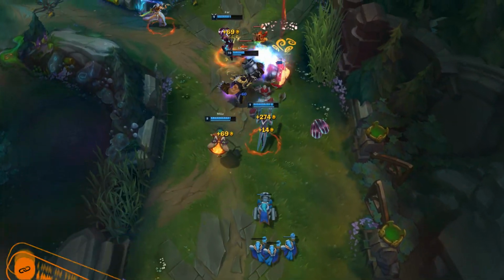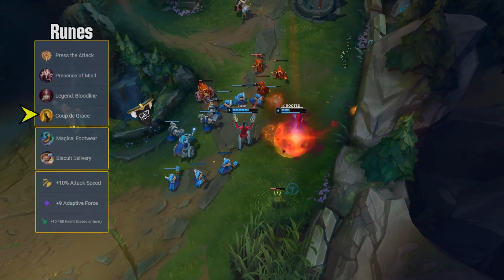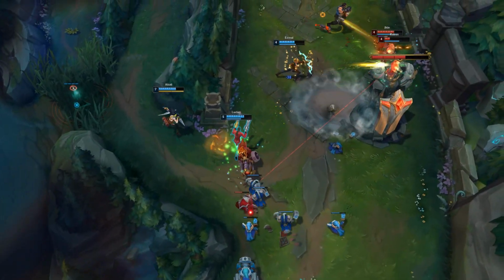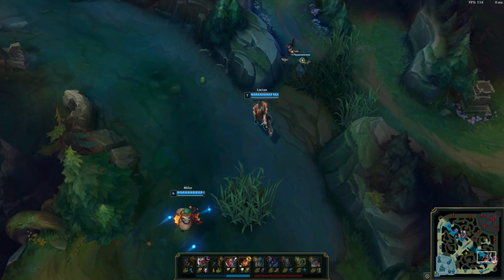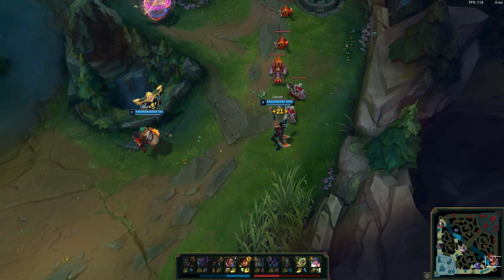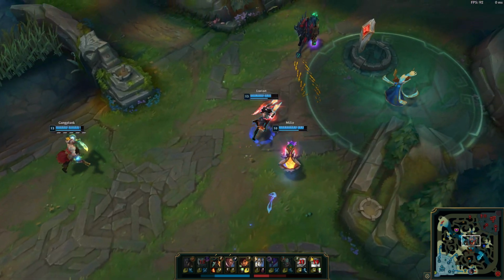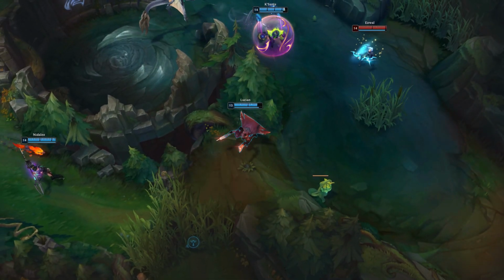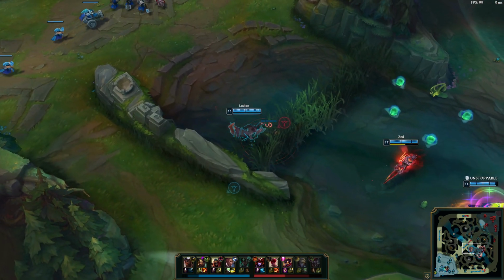How to Play Lucian in Season 14 [Full Guide]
The first session is completely free, since its goal is to find out whether the coaching program is actually the right thing for you.

Also, booking only makes sense for people who actually want to climb and play lots of ranked. Please don't take booking slots away from other people if you don't really care about climbing Elo.

In this Lucian guide, you will learn about the strategies used by the BEST Lucian players in the world so you can win more games yourself.

00:00 Lucian in Season 14
01:05 Coaching Advertisement
02:15 Lucian Runes Guide
04:51 Lucian Items Guide
08:05 Lucian Lane Phase Guide
10:47 Lucian Team Fight Guide

I hope you've enjoyed this new updated Lucian guide:)

More info on coaching